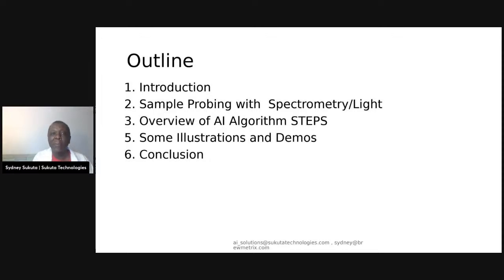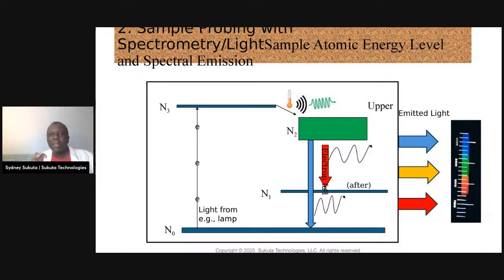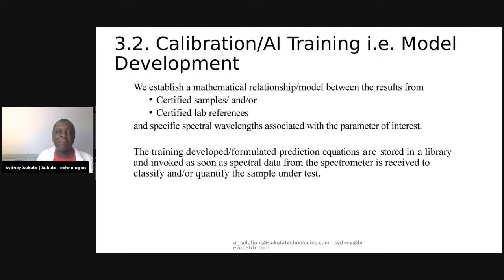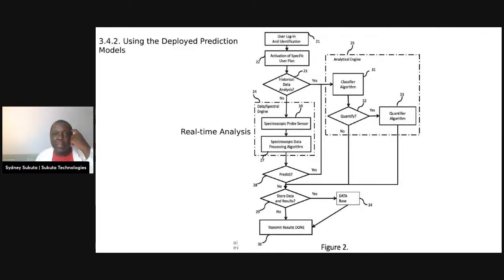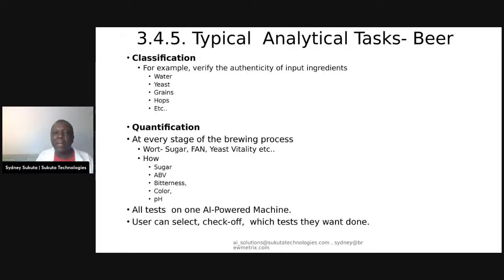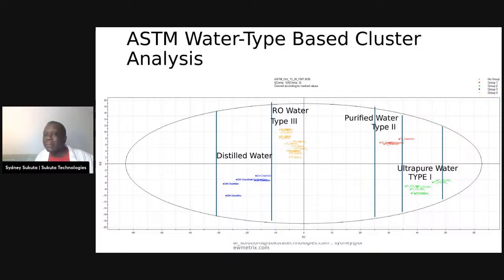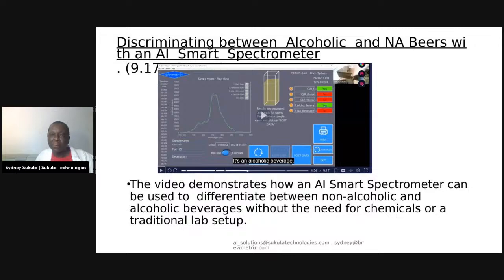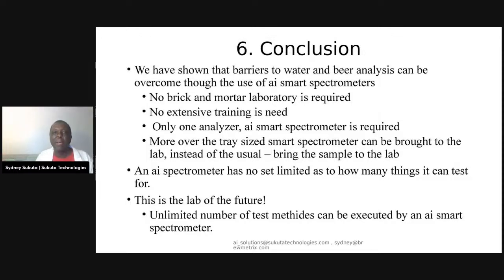Transforming Beer and Water Analysis with AI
AI-enabled spectrometry is a method for performing multiple brewing water and beer analyses automatically and in near real-time.

This process combines traditional spectrometry with artificial intelligence to interpret light passing through a liquid sample. The AI component processes the data and provides both qualitative and quantitative results without requiring the user to interpret complex spectrographs.

A single optical scan can determine several key factors, including brewing water type, pH, beer color, bitterness, and alcohol content.

Compared to traditional lab testing — which often involves multiple instruments, reagents, and trained technicians — AI-enabled spectrometry offers a streamlined approach. It reduces the time needed for results while maintaining accuracy and reliability.

As this technology continues to advance, it has the potential to expand access to detailed brewing analysis, supporting better decision-making and quality control in a variety of brewing environments.

Sydney Sukuta holds a PhD in chemical physics, is the principal at Sukuta Technologies LLC, and has been a professor of physics and laser technology at San Jose City College for more than two decades now.

He has two issued US patents in the artificial intelligence, ai, space, and has others pending. He is focused on the application of ai for lab and process real-time tests and automation for efficiency, reliability and accuracy.

Join us in person for CBP Connects New Orleans